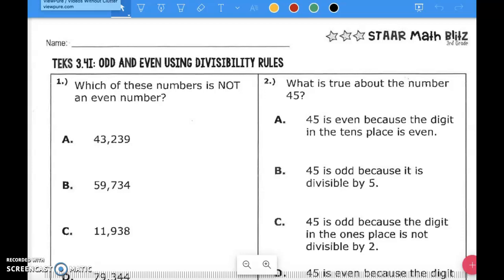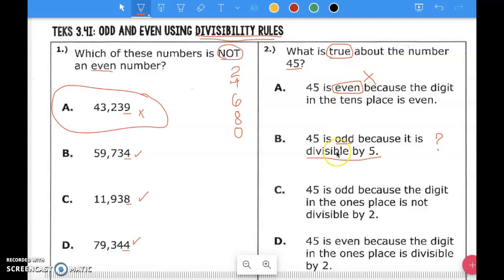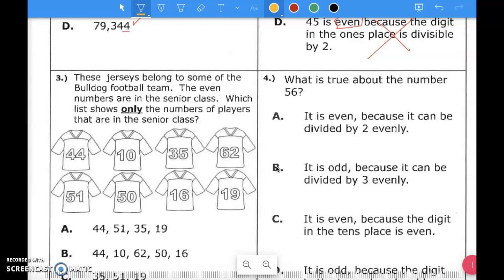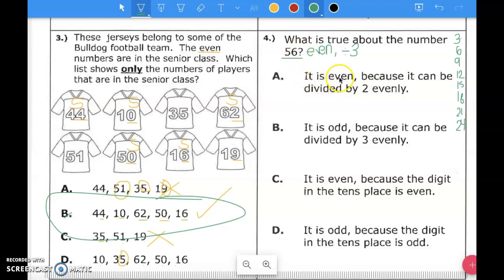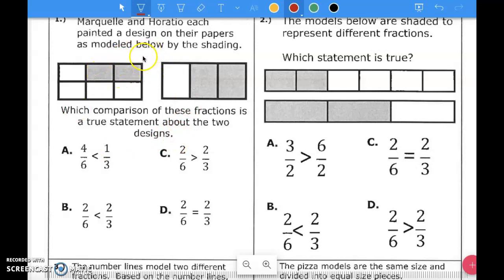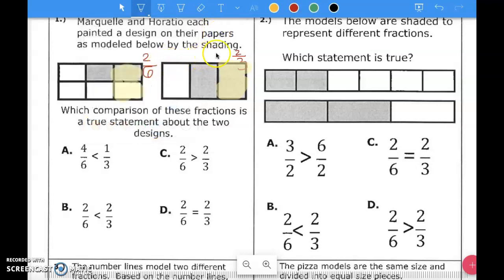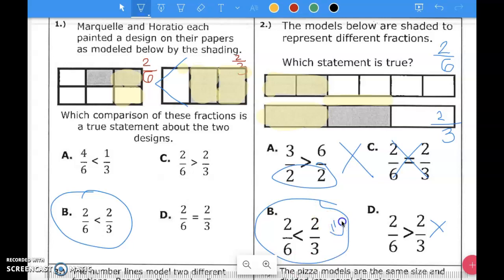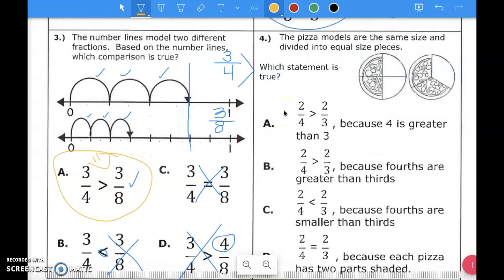TEKS p 1 and 2